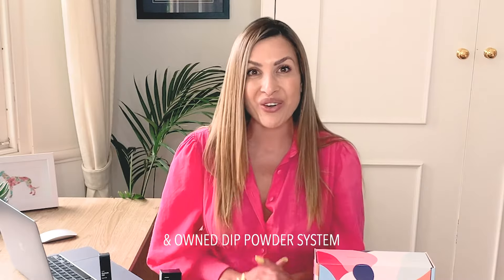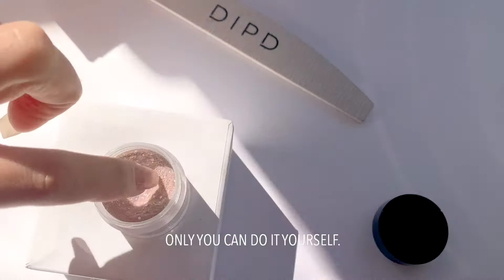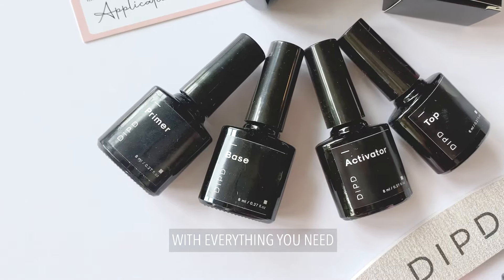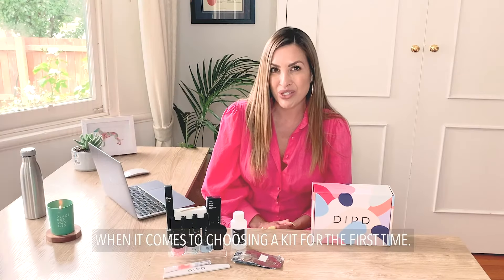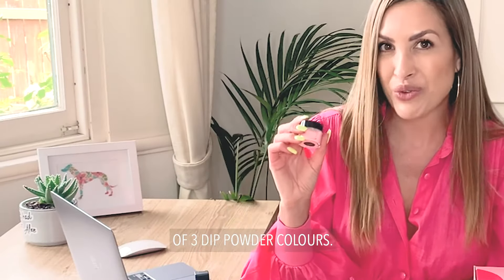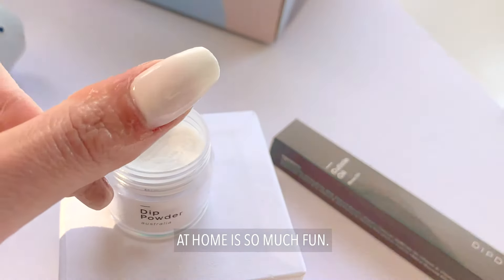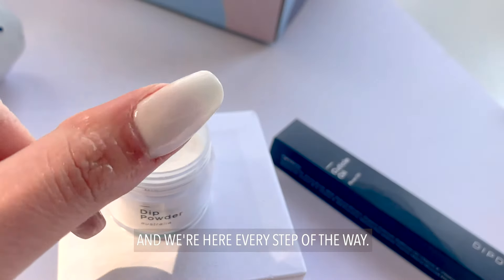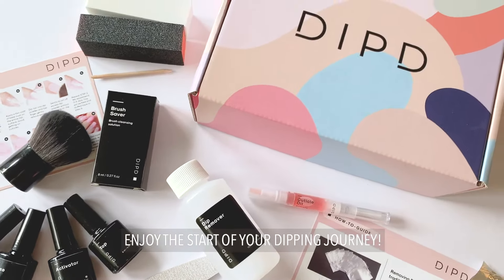Welcome to DIPD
DIPD Nails is Australia's favourite premium dip powder system for home! Just like the SNS manicure you get from the salon, only you can do it yourself by following our easy how-to guide. Welcome to our DIPD community.